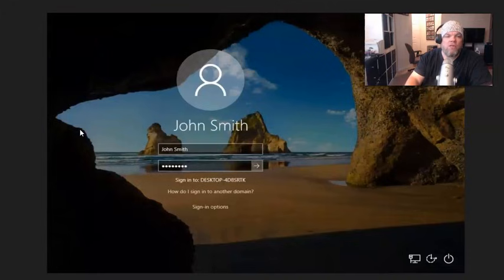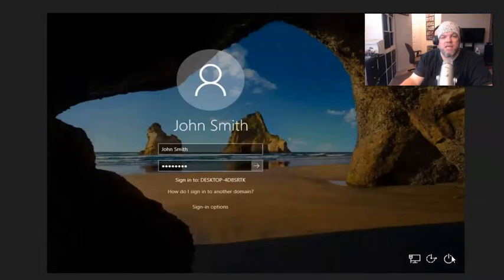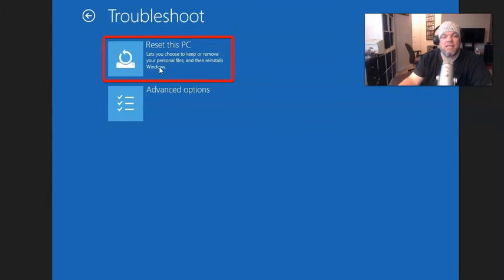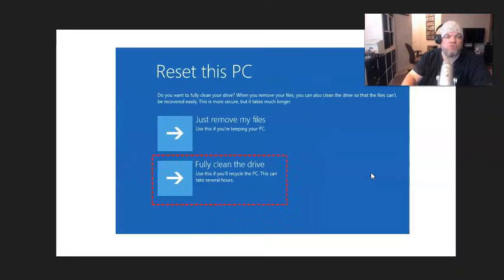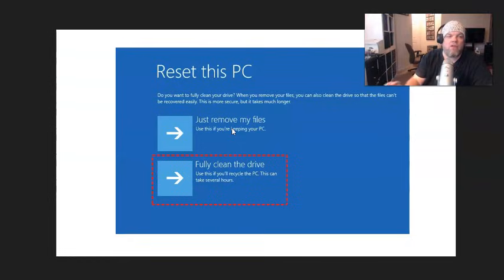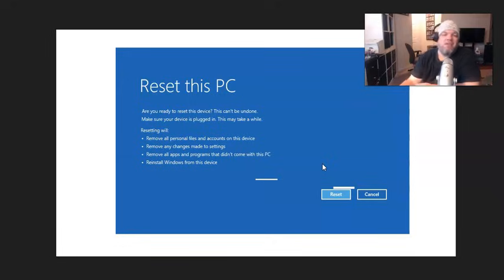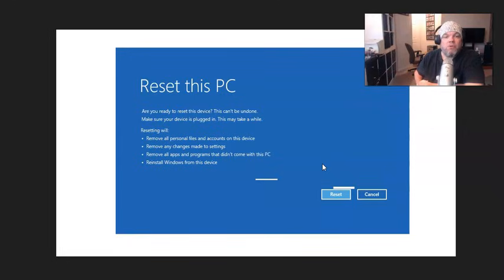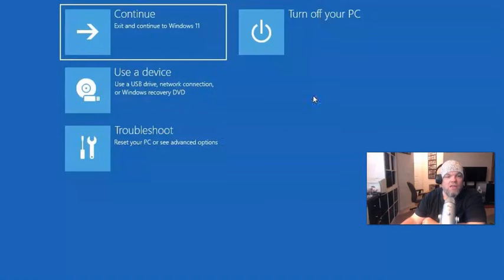Alienware Laptop Factory RESET Windows M15 X17 Area 51M X14 X15 M17 R2 13R3 M17 15 14 System Restore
Factory resetting an Alienware laptop depends on your Windows version. Here’s how to do it:
Method 1: Using Windows Settings (Recommended)
    Click Start → Select Settings .
    Go to Update & Security → Recovery.
    Under Reset this PC, click Get started.
    Choose Remove everything (for a full factory reset).
    Follow the on-screen instructions to complete the reset.
Method 2: Using Advanced Startup (If Windows Won’t Boot)
    Turn off your laptop.
    Turn it on and press F8, F12, or Shift + F8 repeatedly before the Alienware logo appears.
    Select Troubleshoot → Reset this PC.
    Choose Remove everything → Fully clean the drive.
Method 3: Using Alienware SupportAssist OS Recovery
    Restart the laptop and press F12 when the Alienware logo appears.
    Select SupportAssist OS Recovery.
Choose Reset System → Reset to Factory Settings.